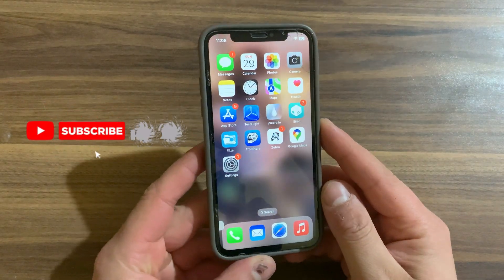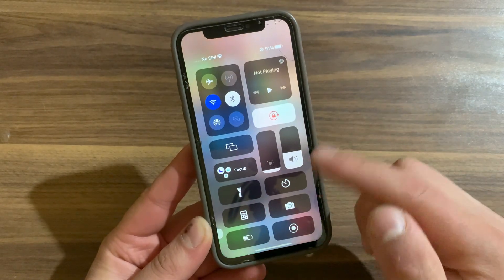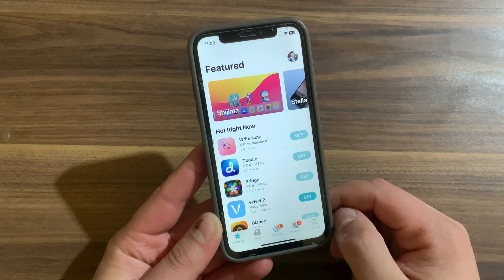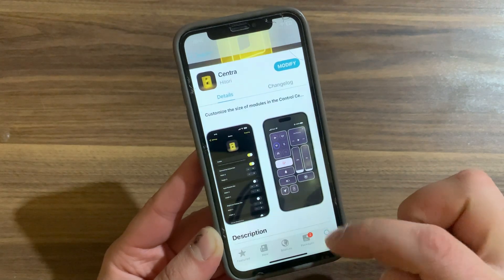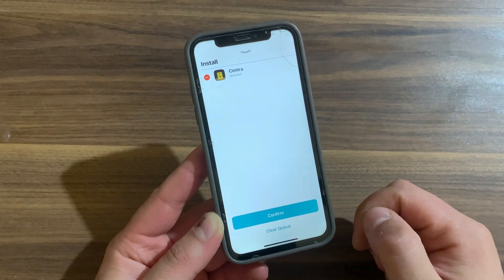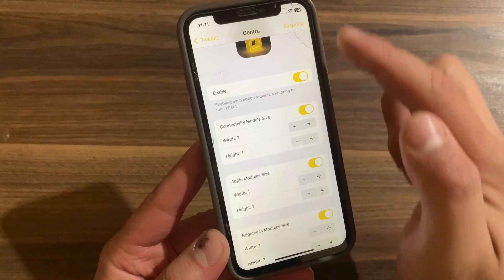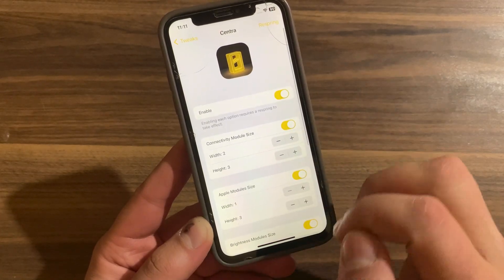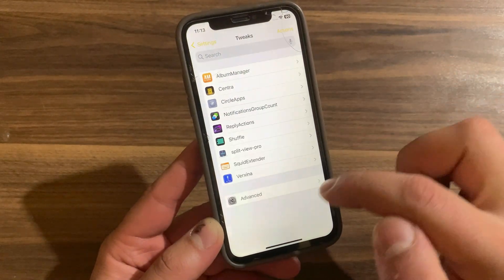Must Have Jailbreak Tweak! Part 71 | STOP Using the Wrong Tweak!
What’s up guys and welcome back to must download jailbreak tweak. In today’s video I have a beautiful tweak that you must download, this tweak will allow you to rearrange, and resize the control center modules to make it look and function just the way you want. It will make certain modules two columns wide while maintaining their single single-row appearance. Being able to change these parameters for various modules and controls in the Control Center interface makes it so that you can rearrange things into whatever layout that works for you.

✮═══ஜஜ🔆💜🔆ஜஜ═══✮
★═ஜ💠ஜ═✮

best Cydia tweaks
must download jailbreak tweak
top free jailbreak tweaks
dopamine jailbreak tweaks
dopamine jailbreak
best free ios tweaks
best free jailbreak tweaks
Cydia Alternative
Sileo Alternative
Zebra Alternative
TrollStore tools
TrollStore install iOS 17
Dopamine jailbreak
Bootstrap tweaks
Bootstrap jailbreak tweaks
Roothide Bootstrap tweaks
Serotonin tweaks
Serotonin jailbreak tweaks
TrollStore tools
Timestamps to skip ahead:
0:00 Intro & Tweak review
00:51 Add Repo & Install the tweak
01:10 Centra Tweak & More Info
02:17 Enable & Customize the tweak
03:36 Final thoughts about Centra
04:01 Thanks for watching & Peace